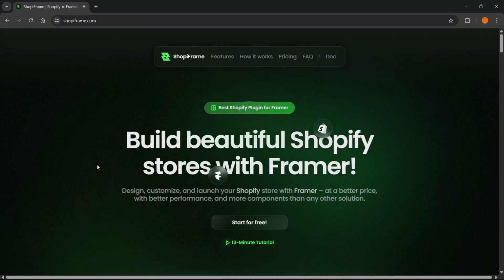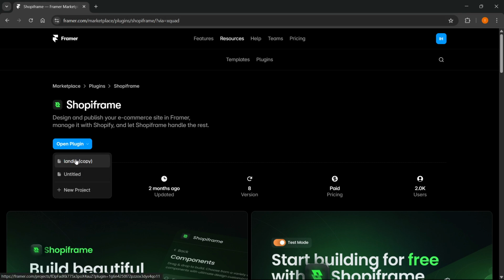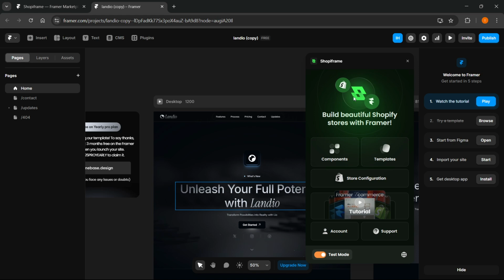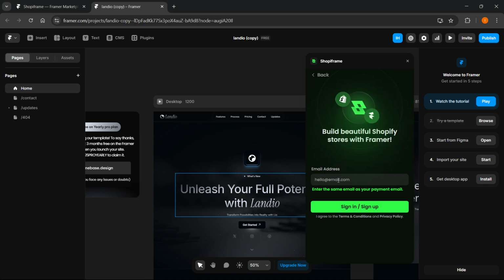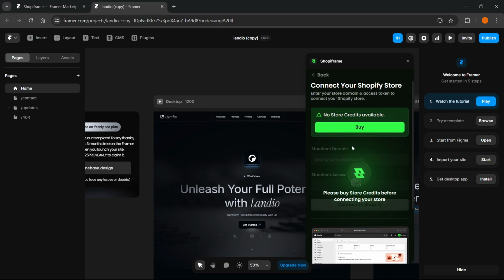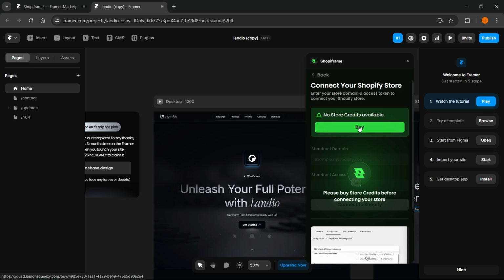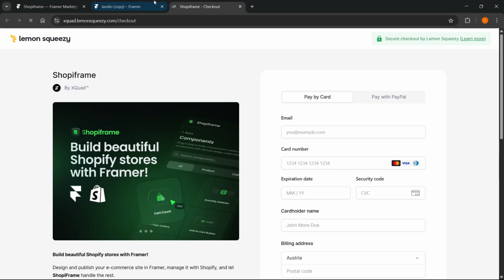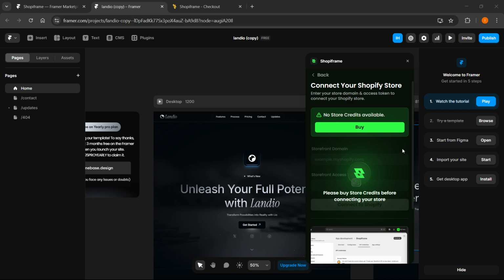How To CONNECT Framer To Shopify (QUICK & EASY) 2026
In this video, I'll show you how to connect Framer to Shopify. This is a full guide on how to integrate Framer with your Shopify store in 2026.

In case you've been trying to link Framer with Shopify, this is the video you need to see!